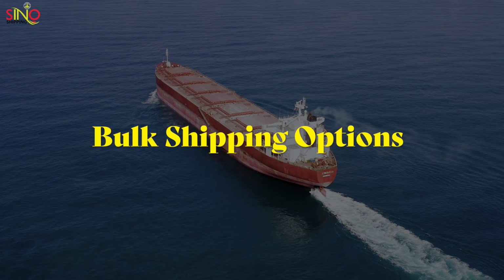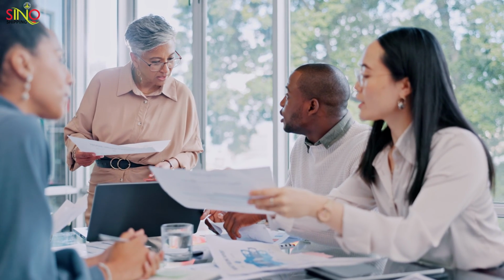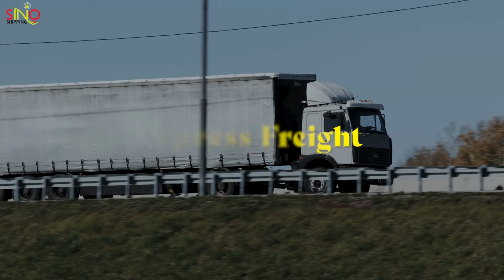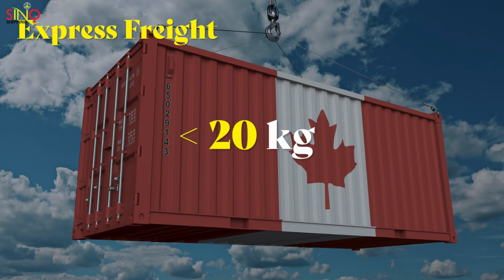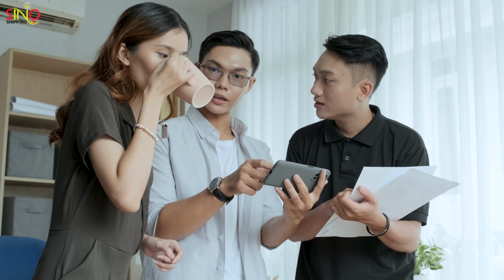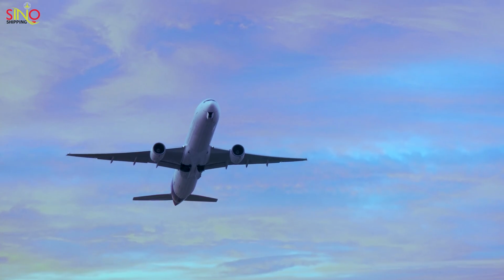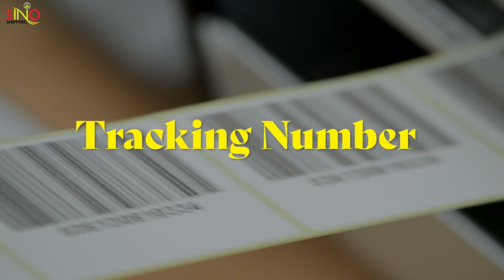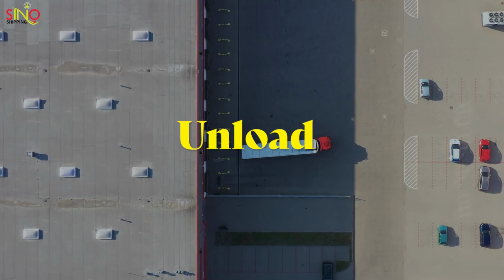Shipping from China to Canada - All you need to know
Uncover the most efficient and economical shipping methods from China to Canada with our comprehensive guide. We'll take you through the steps to ensure a smooth, secure, and timely shipment. From choosing the right Chinese freight forwarder to managing insurance and customs clearance, we've got you covered. Say goodbye to shipping hassles with our expert tips and tricks. Watch now to revolutionize your shipping strategy!

With SINO Shipping, make your shipping process hassle-free and efficient. Watch now and transform your shipping experience.

🚀 𝐋𝐎𝐎𝐊𝐈𝐍𝐆 𝐓𝐎 𝐀𝐂𝐂𝐄𝐋𝐄𝐑𝐀𝐓𝐄 𝐘𝐎𝐔𝐑 𝐒𝐇𝐈𝐏𝐏𝐈𝐍𝐆 𝐏𝐑𝐎𝐂𝐄𝐒𝐒 ?

00:00 Introduction
00:35 Three primary shipping options from China to Nigeria - Pros & Cons
03:52 Common shipping options
05:10 Contact your factory
05:48 Paperwork
06:21 Shipping Insurance
06:50 Export Customs In China
07:12 Payment to Freight Forwarder
07:43 Prepare for importing - Import customs clearance
08:14 Door Delivery to your final destination
08:37 Conclusion